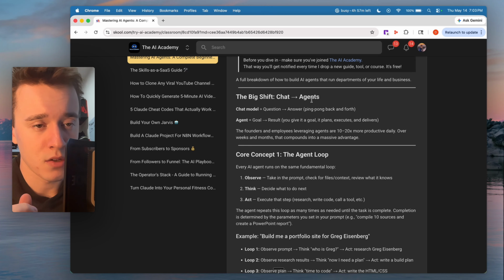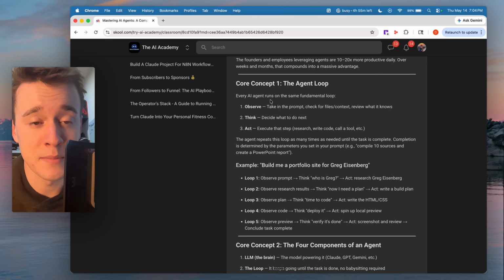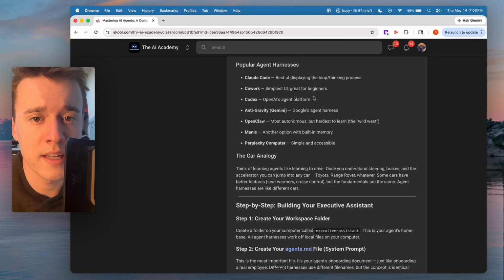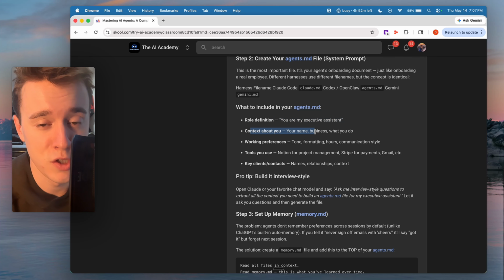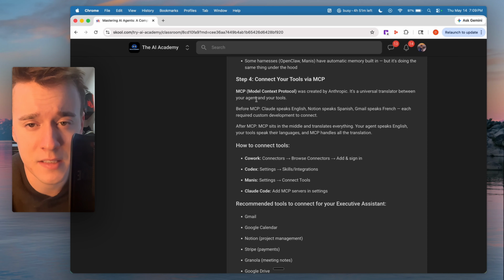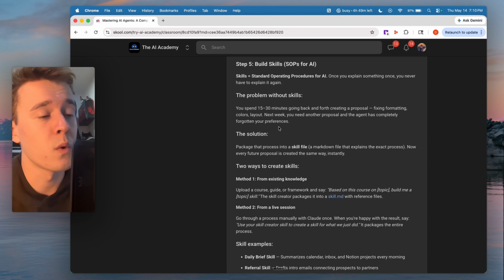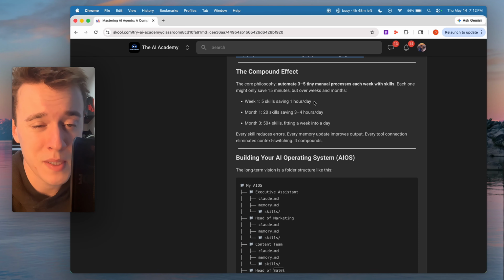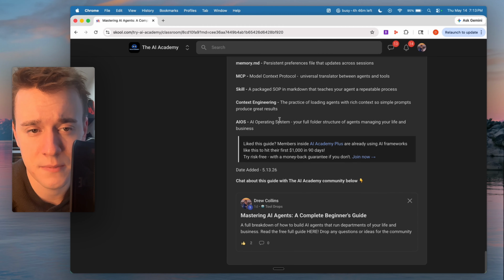You're Using ChatGPT Wrong (And It's Costing You Hours)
Stop prompting. Start using agents.